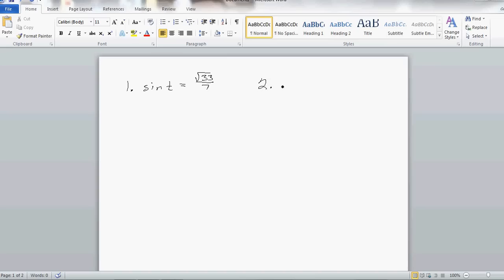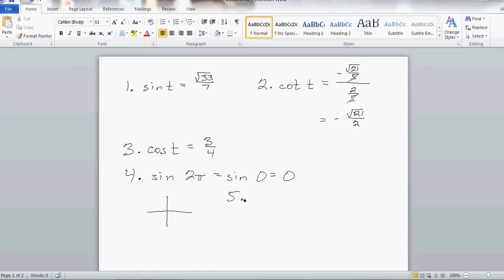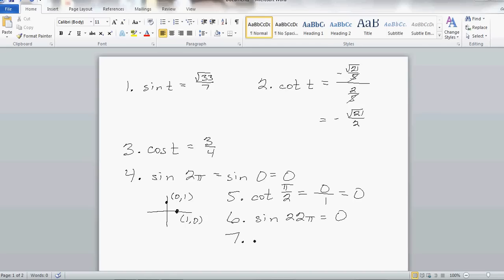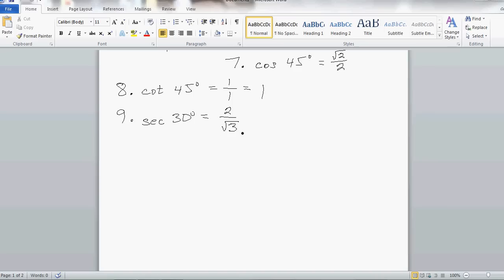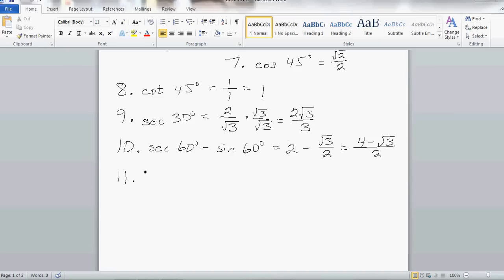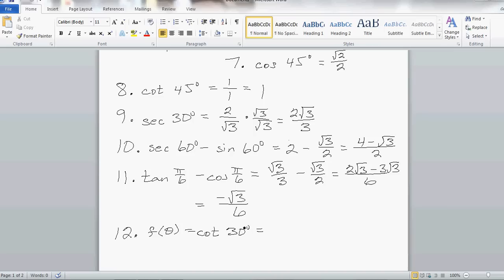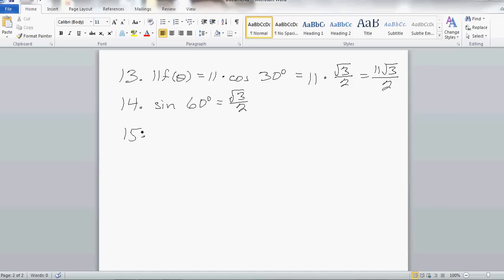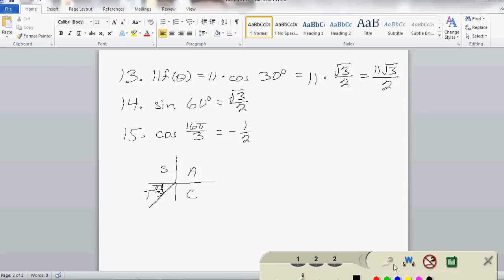Section 2.2, Part 1